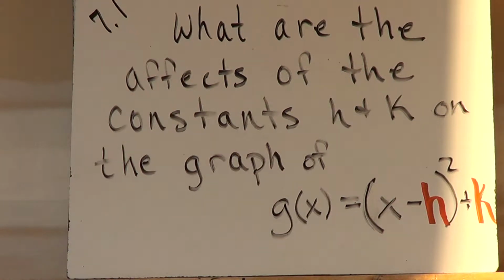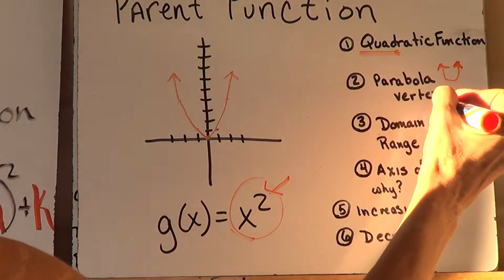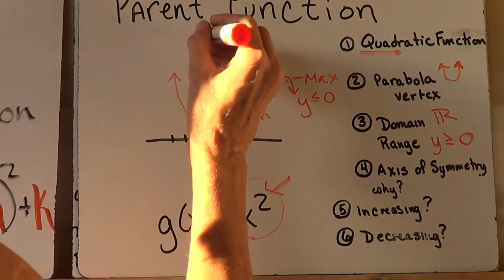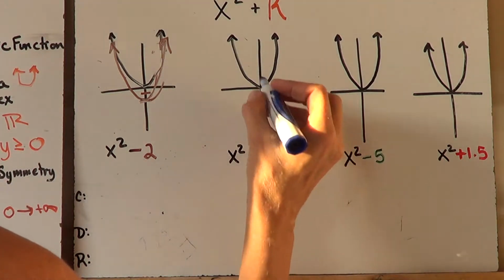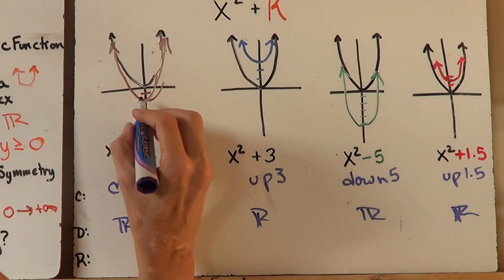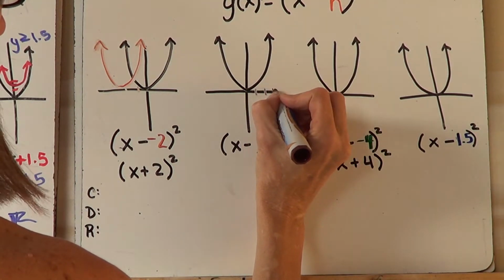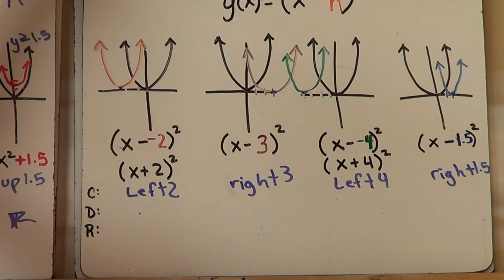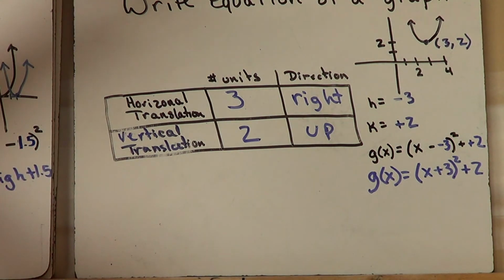Alg 1 2 unit 7 1 Affects h k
translating quadratic functions